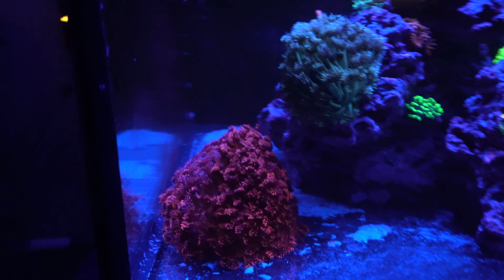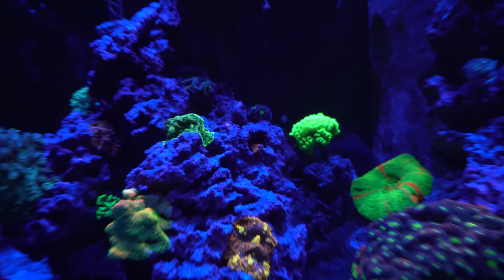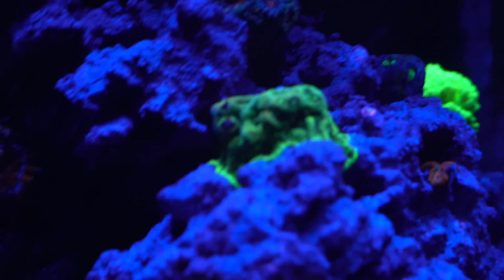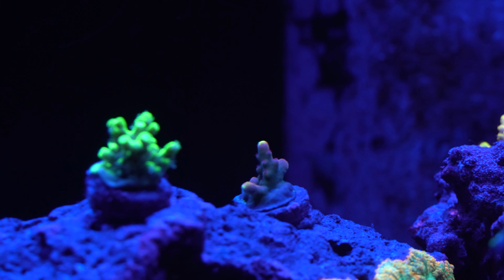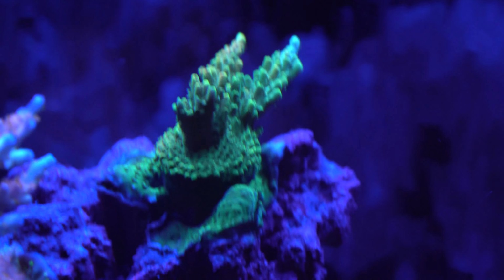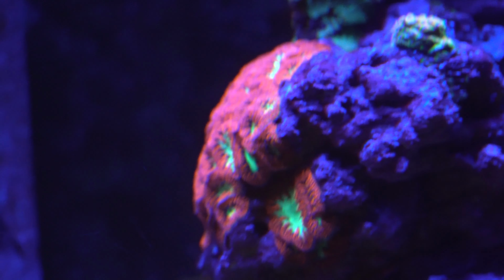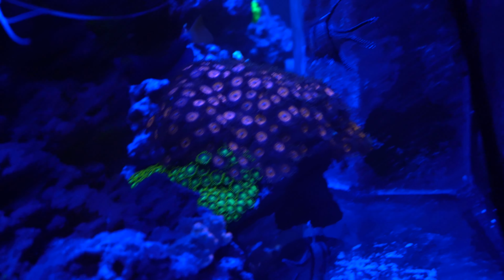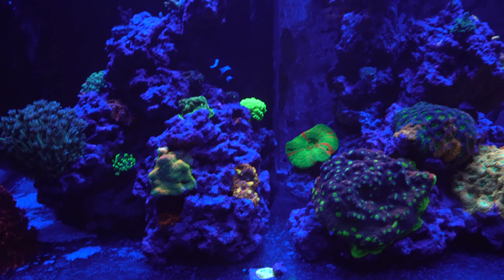4. Feb 9th 2021 Tank Update